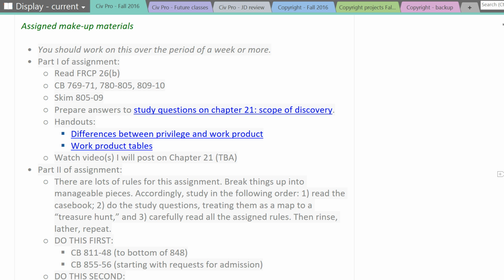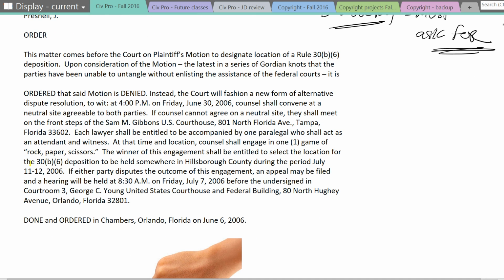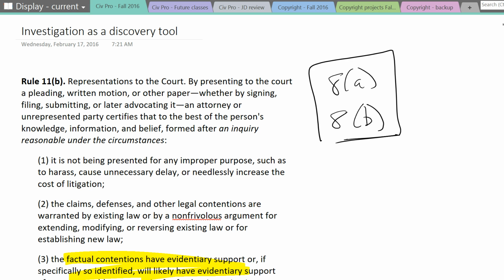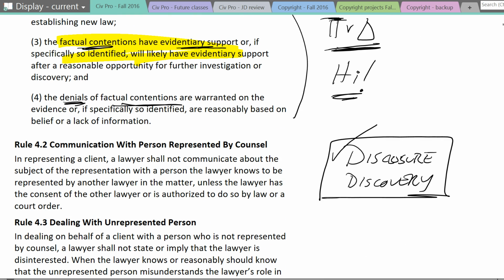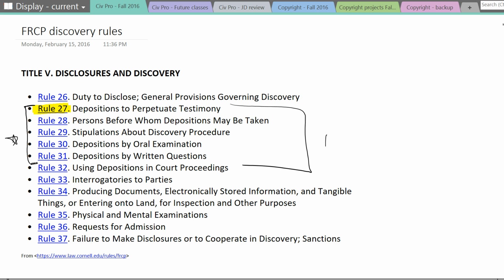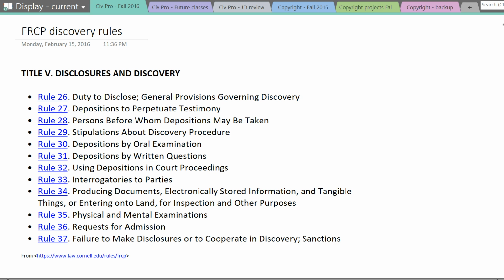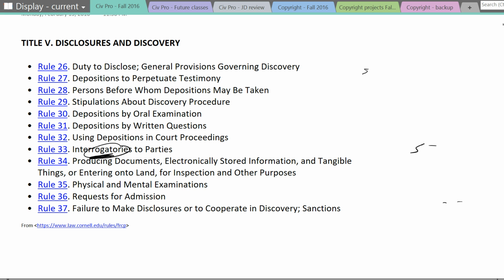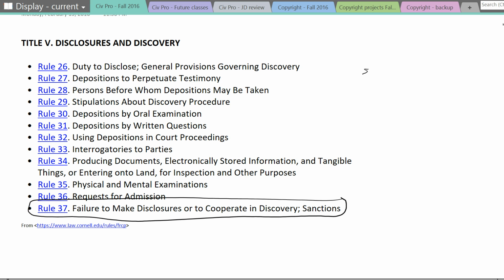Professor Nathenson on Discovery # 1: Overview of Discovery